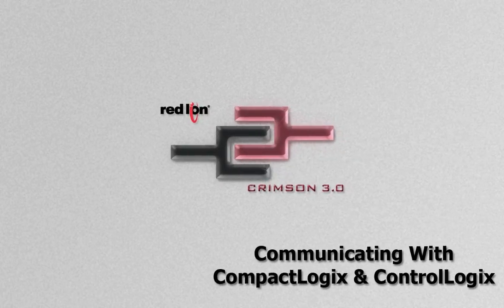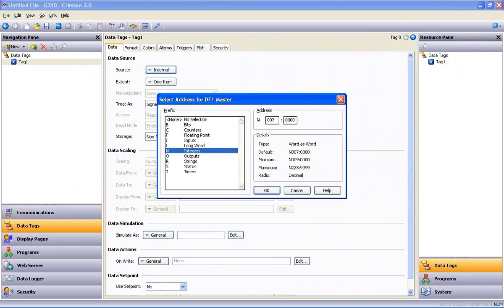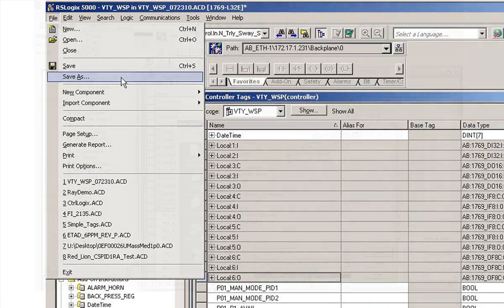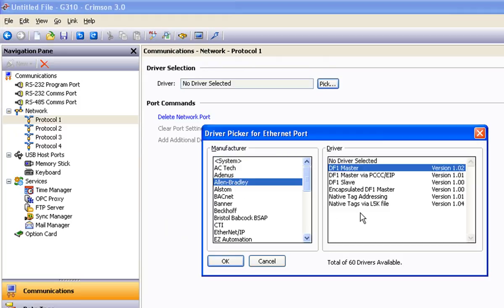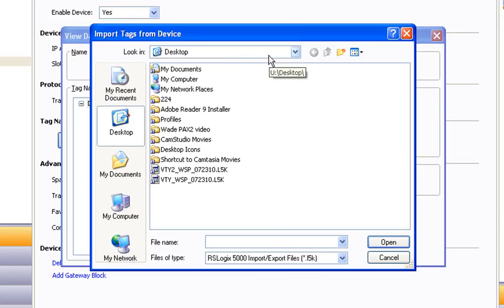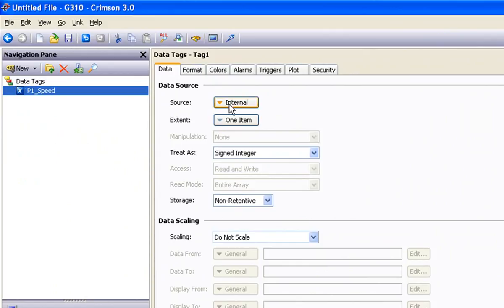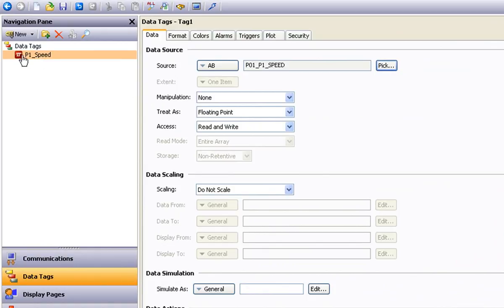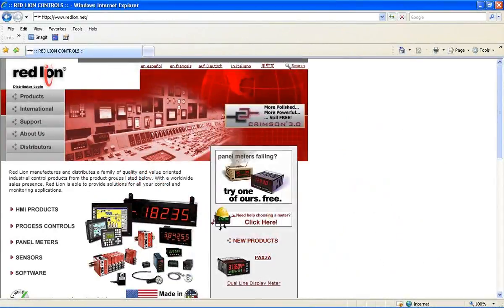Red Lion Controls - Communicating with CompactLogix & ControlLogix using Crimson 3.0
Red Lion Controls shows how to use our Crimson 3 software to communicate between a G3 HMI, Data Station Plus or Modular Controller and an Allen Bradly CompactLogix or ControlLogix PLC over Ethernet.